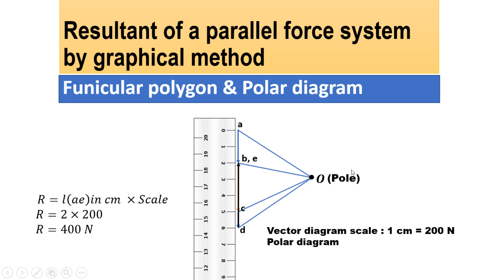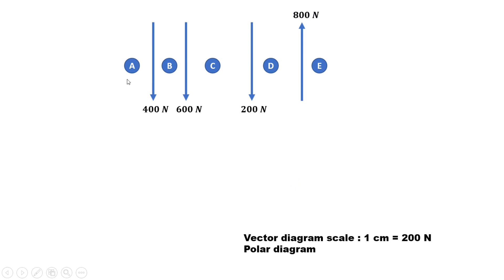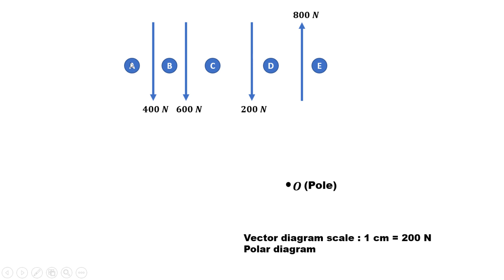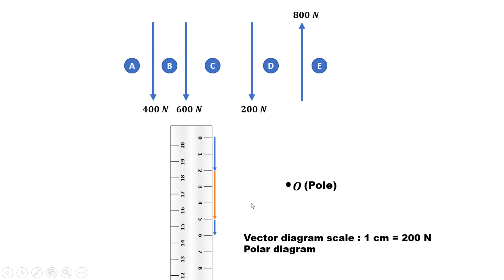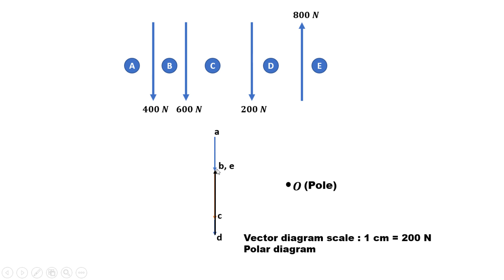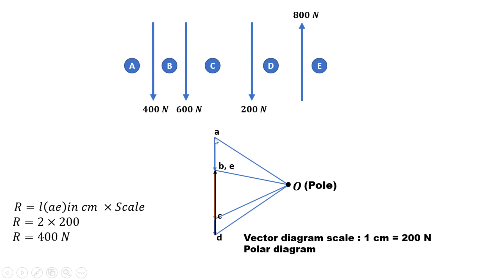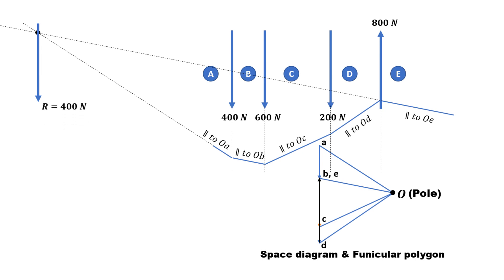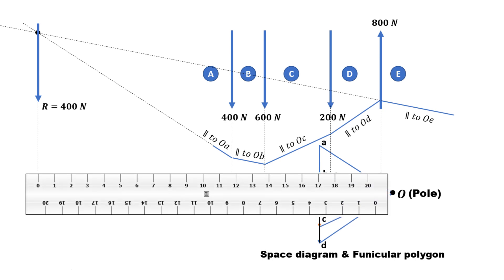Lecture 9 | Resultant of a parallel force system by graphical method | Graphic statics Part 5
This video explains how to find out the magnitude, direction and location of the co planer parallel force system by  using the graphical method of graphic statics.
We use space diagram, vector diagram, polar diagram and funicular polygon to find out the resultant in magnitude, direction & location.